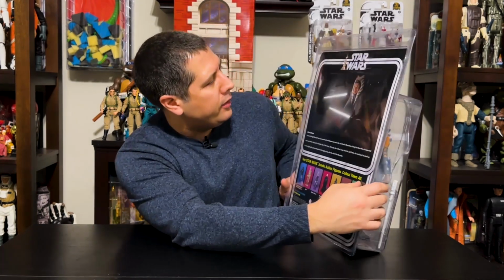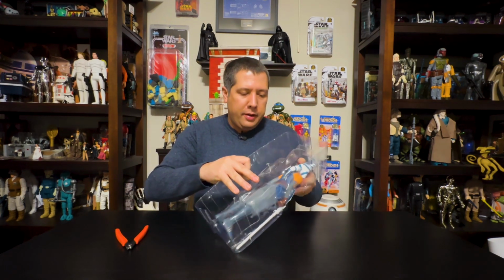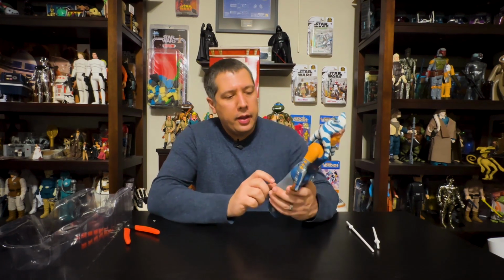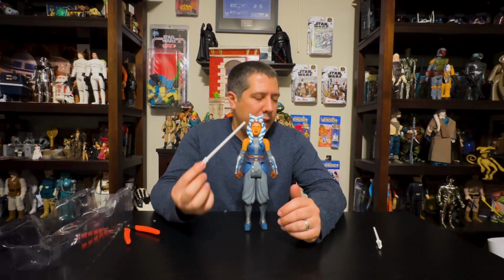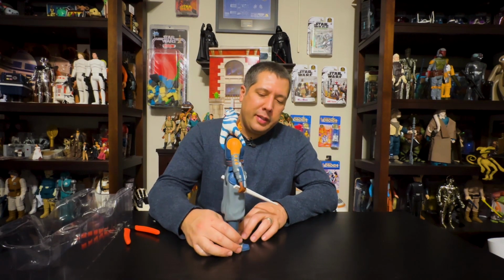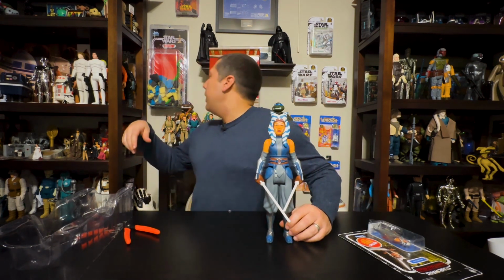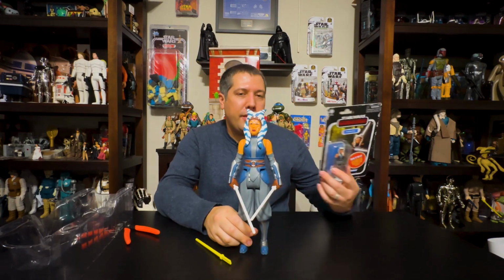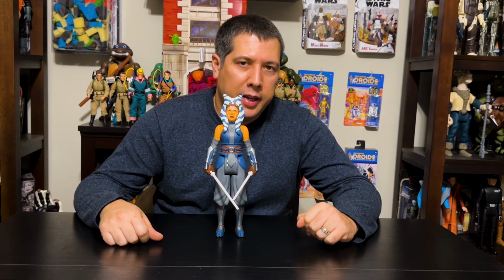Star Wars Gentle Giant LTD Vintage Jumbo Ahsoka Tano Figure Review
Check out Nick's review of the Gentle Giant LTD Vintage Jumbo Ahsoka Tano! A big thanks goes out to Gentle Giant/DST for sending this release to us. There are a couple of design choice differences in this Jumbo version and Hasbro's Vintage Collection, but we've got to give the overall award to Gentle Giant for this one. Some great attention to detail while still playing in the minimalist Vintage sandbox.

Make your travel plans now for our upcoming Rebel Scum Convention

Upgrade your collector's toolkit with our app that's designed with collectors in mind!